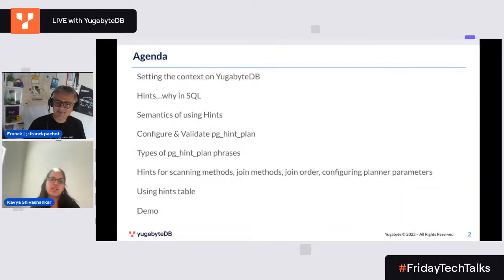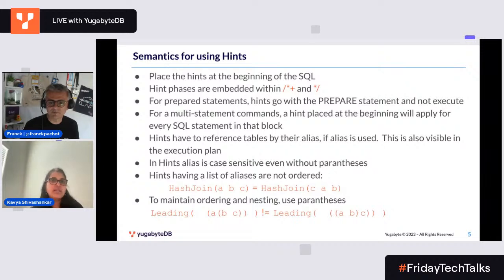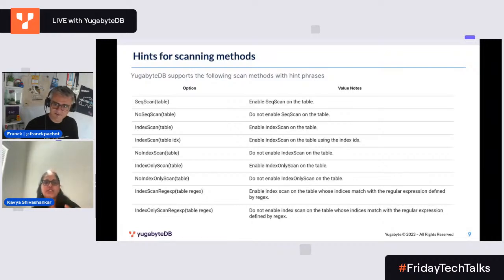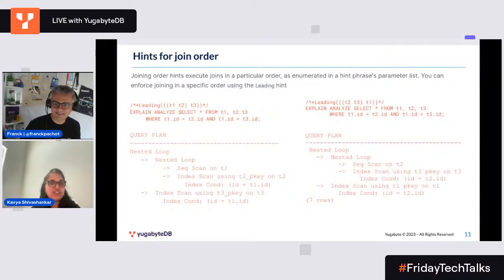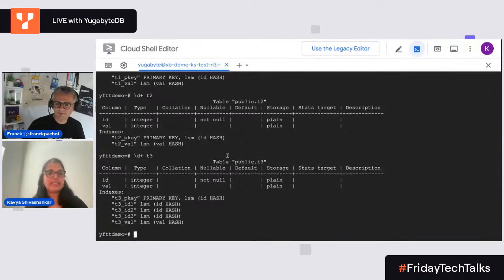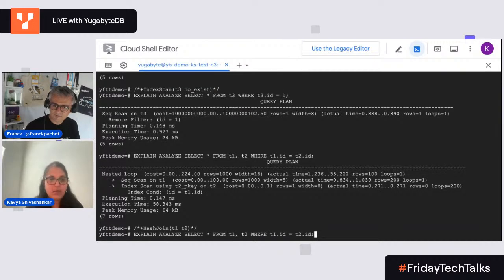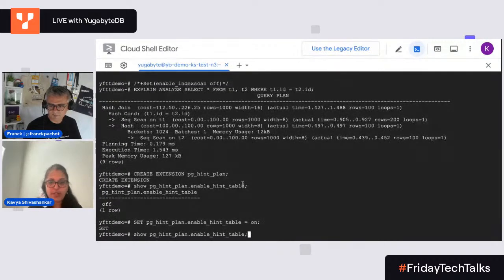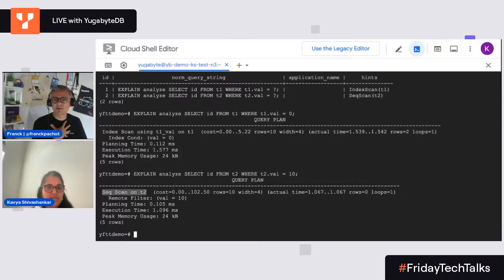pg_hint_plan in YugabyteDB | YugabyteDB Friday Tech Talks | Episode 110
Join YugabyteDB Sr Solutions Architect Kavya Shivashankar and developer advocate Franck Pachot as they discuss pg_hint_plan and how to get the right plan in YugabyteDB